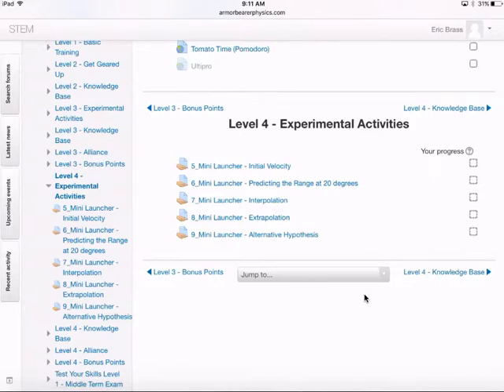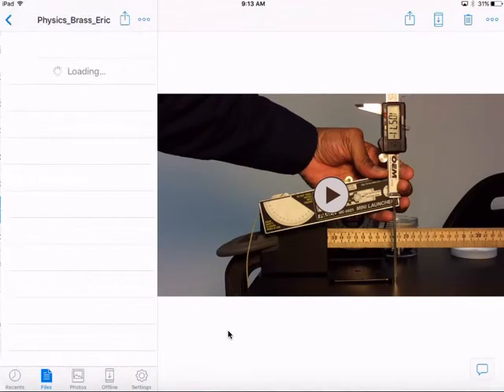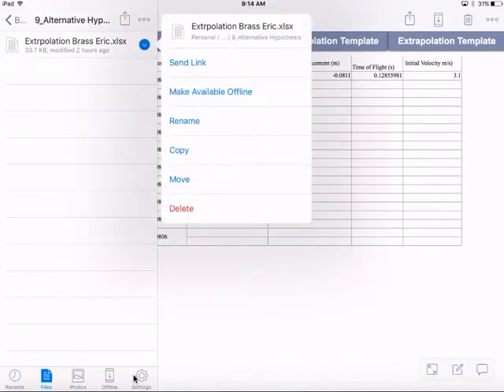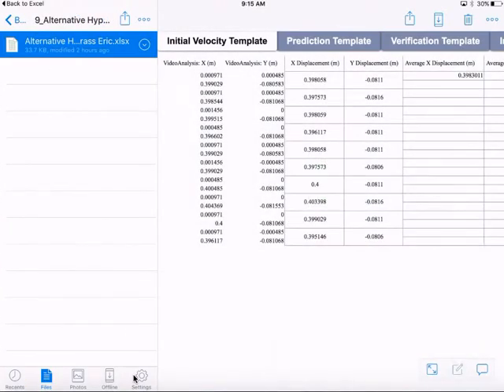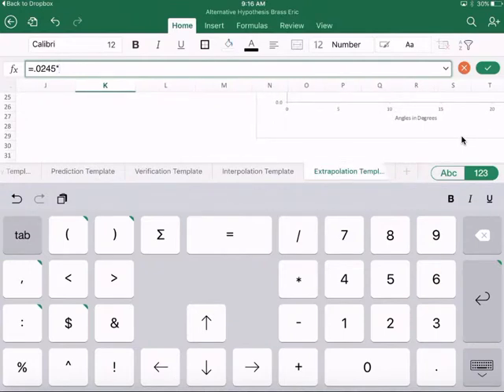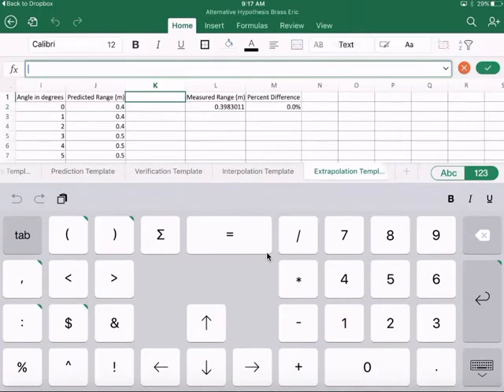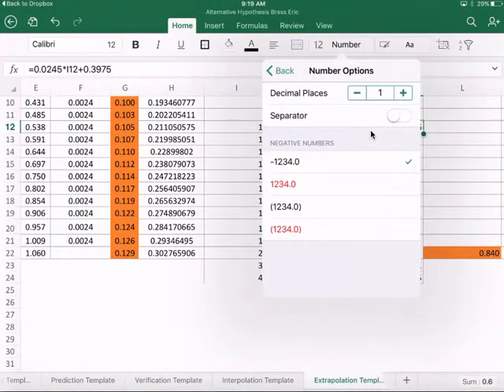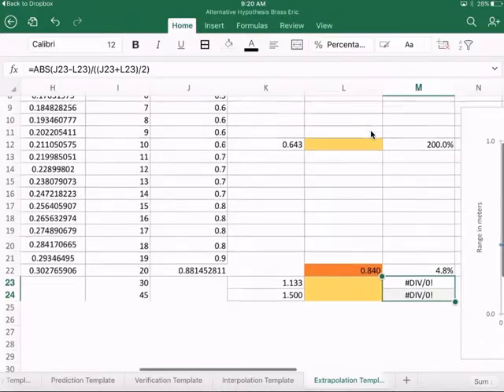Level 4 - 9_Alternative Hypothesis Making Predictions - Part 1